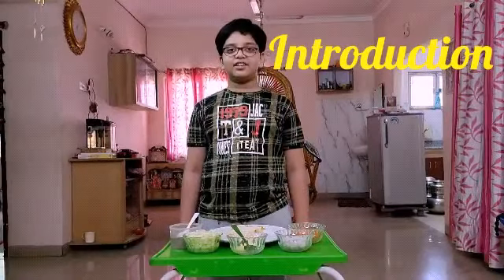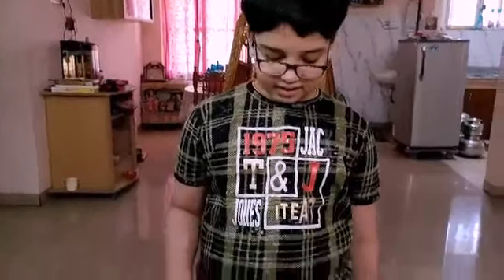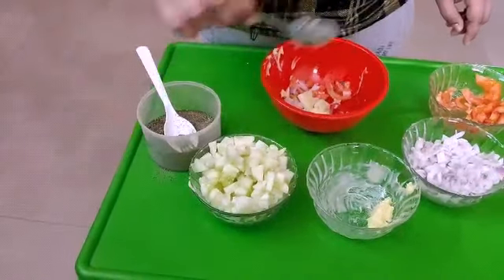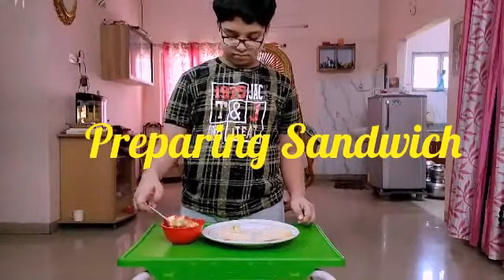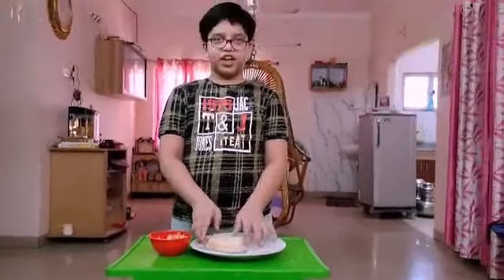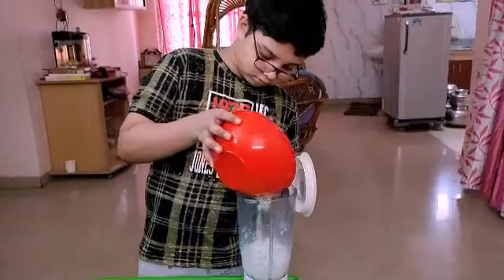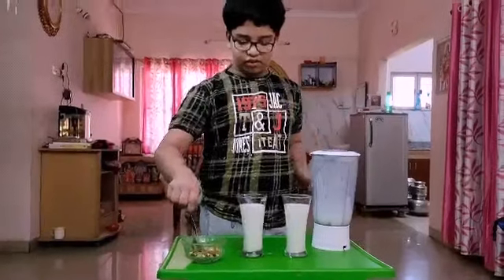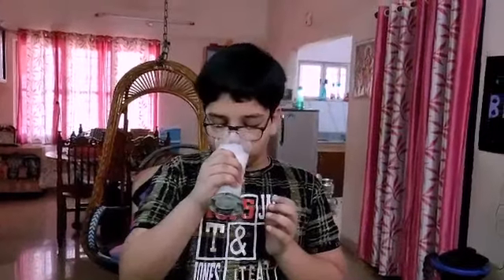Fireless cooking by Rajeev, my son/ Sandwich/ Lassi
My son did fireless cooking today

Videos related to parenting